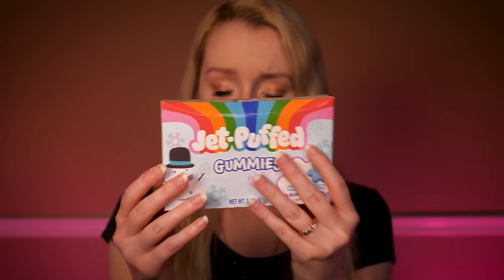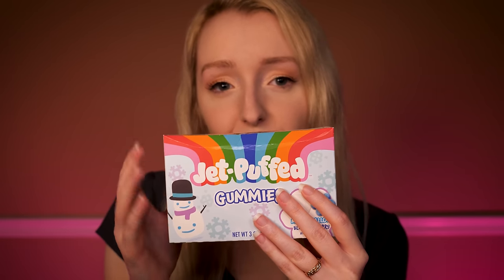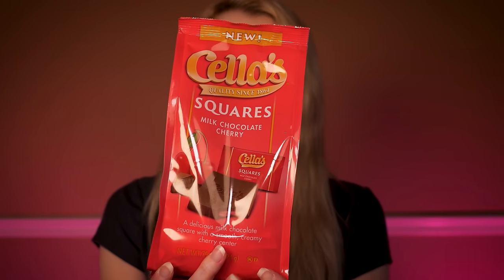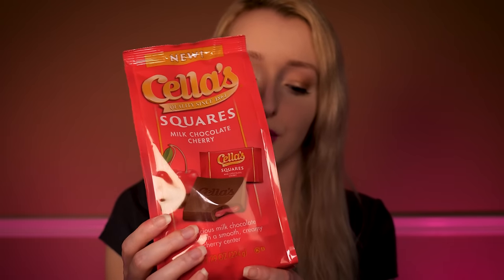ASMR Candy & Sweet Shop Roleplay | Personal Shopper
Welcome to a brand new candy store role play. There will be another one in a couple of months or so - Enjoy!

Triggers: Soft Spoken, Crinkling

Timestamps:
00:00 Subscribe